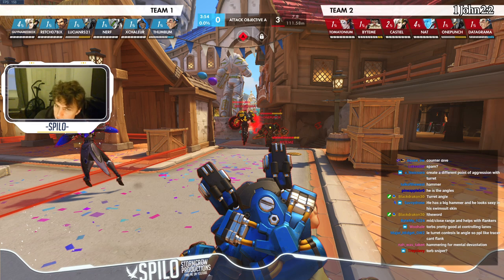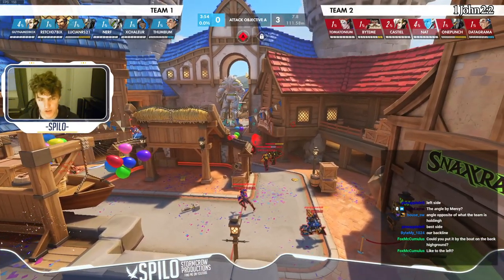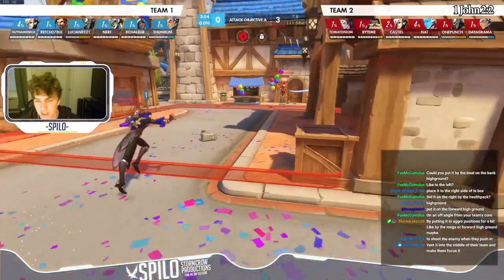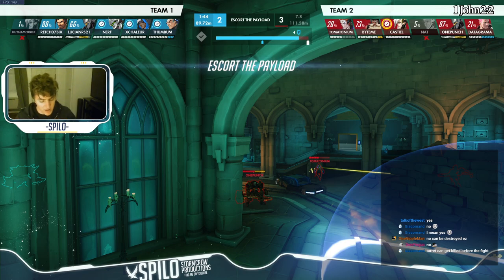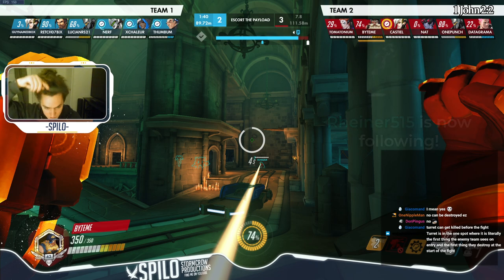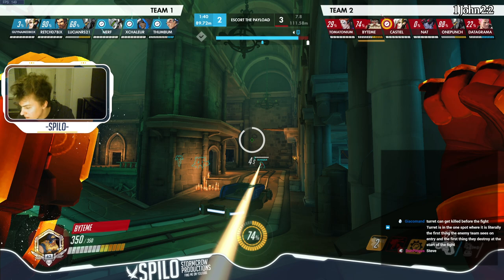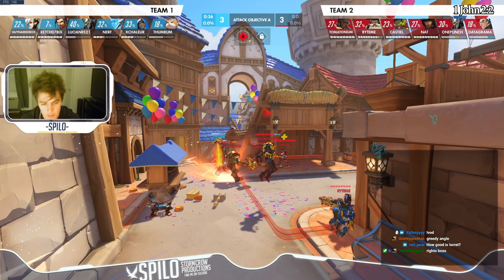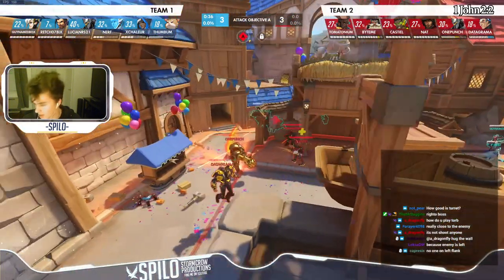"TURRET BRAIN!" - Platinum Torbjorn Coaching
What do you get when you put a crazed man alone in a room talking to a screen?

Professional Overwatch Coaching is what you get, and that's all you're going to find here!

Join Spilo as he educates the masses on just how much they all suck at the game and really should be ashamed.

Not to fear, Spilo will get them all set on the right track to improvement and he can do the same for you!

If you or your team would like to get your own coaching session fill out this form

If you have any questions about what you see here or just questions in general about Overwatch head on over to our discord!